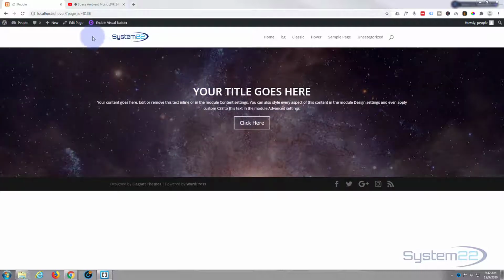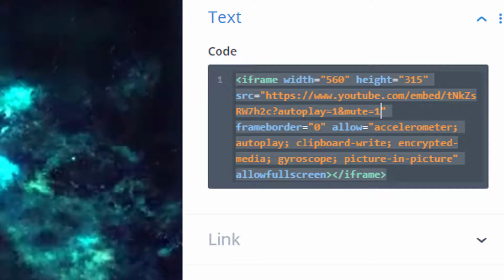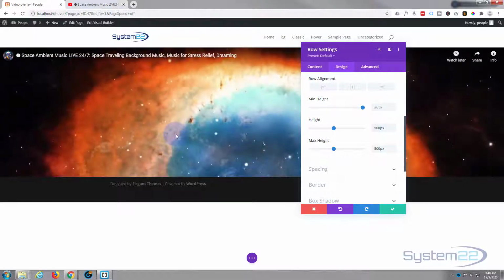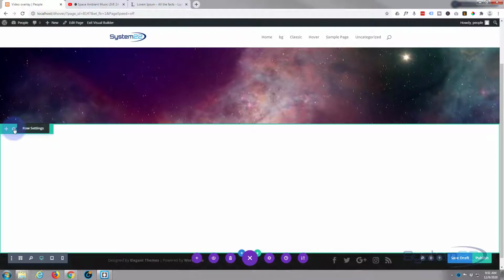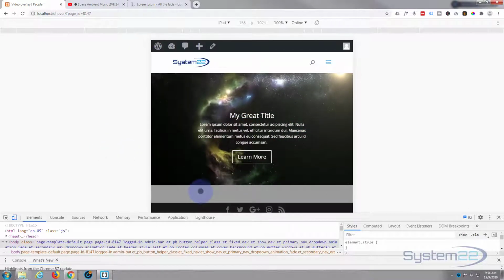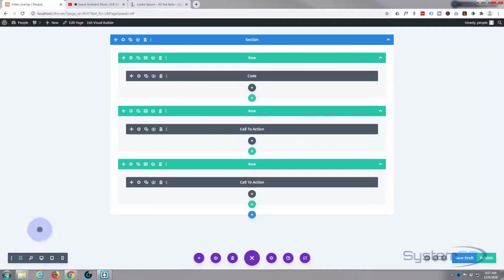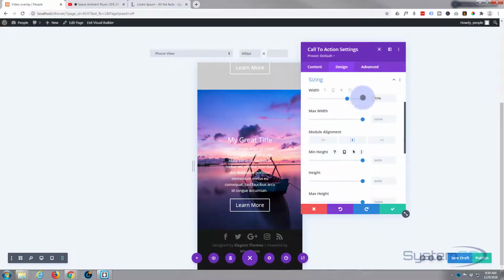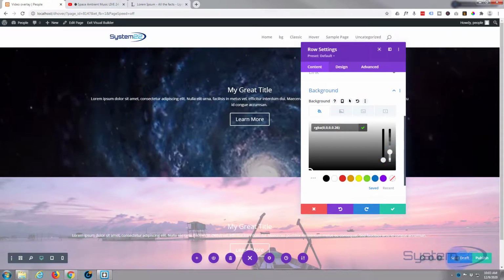Divi Theme Full Width YouTube Video Section With Text Overlay 👍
Divi Theme Full Width YouTube Video Section With Text Overlay. The Divi theme from elegant themes is absolutely awesome.

Code used today:
Autoplay code:  ?autoplay=1

Mute sound code:  &mute=1